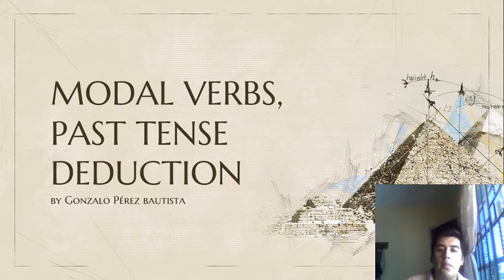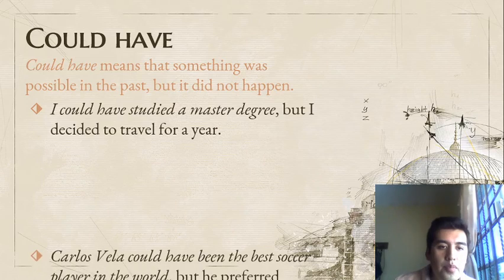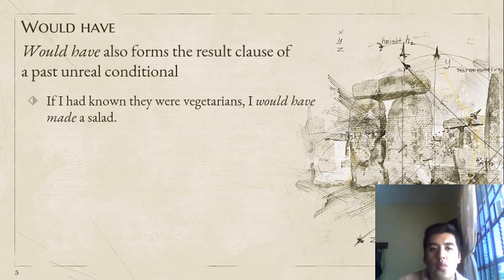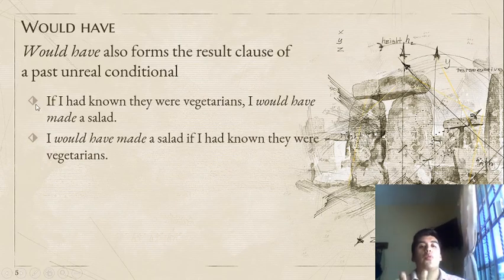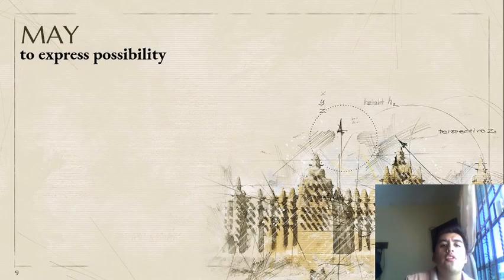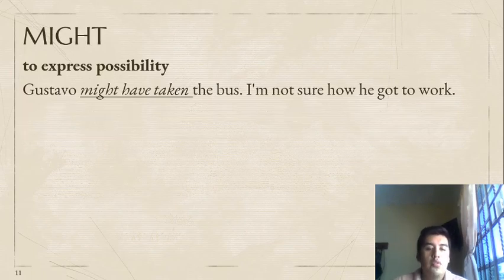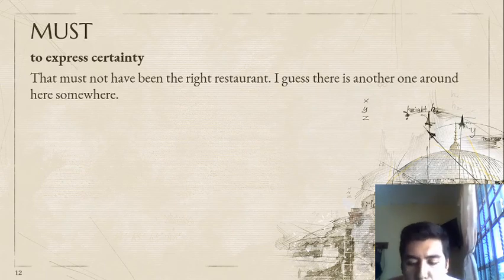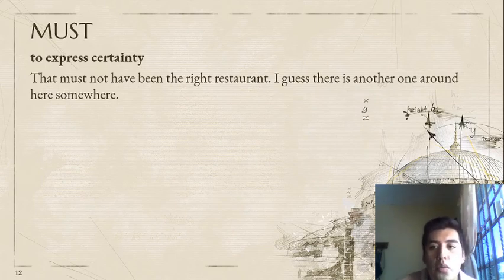Modal verbs, past tense deduction